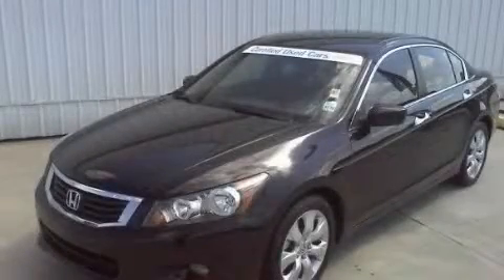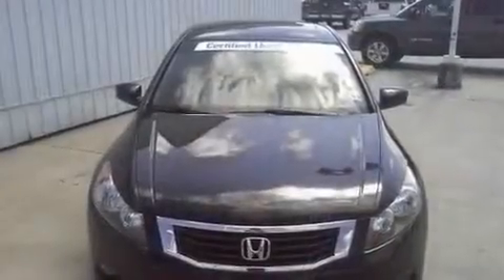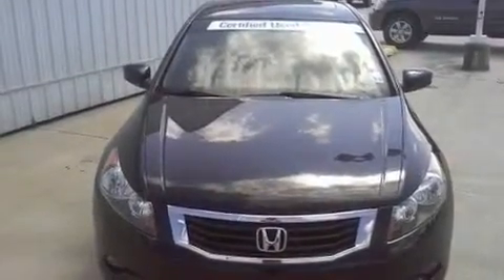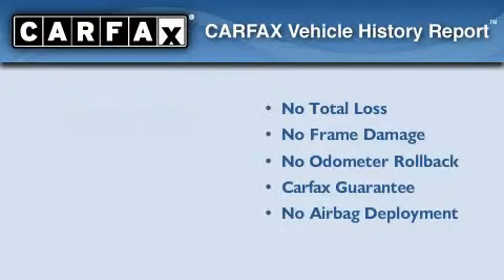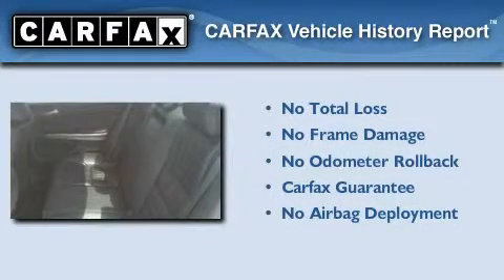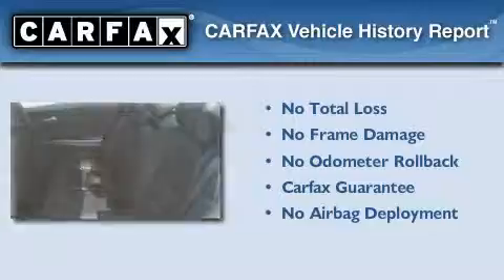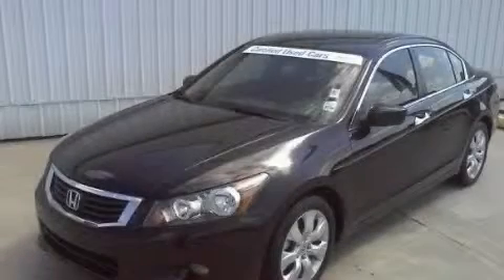2008 Honda Accord Morgan City LA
Year: 2008
 Make: Honda
 Model: Accord
 Engine: V6 VTEC 3.5L
 Trans.: 5-Spd Automatic
 Exterior: Black
 Miles: 38,376
 Interior: Black

 Pre-Owned 2008 Honda Accord New Iberia LA